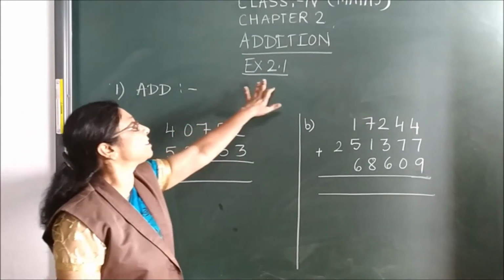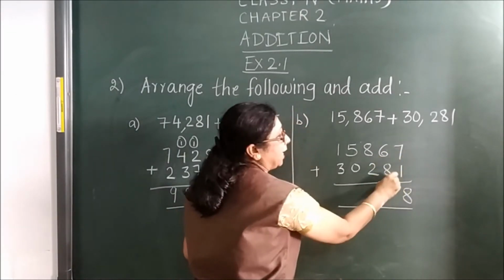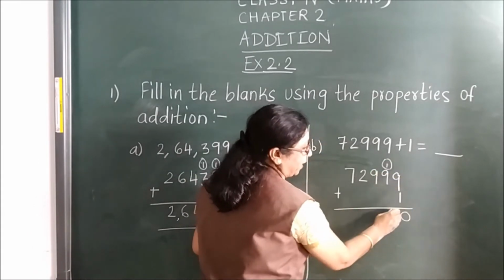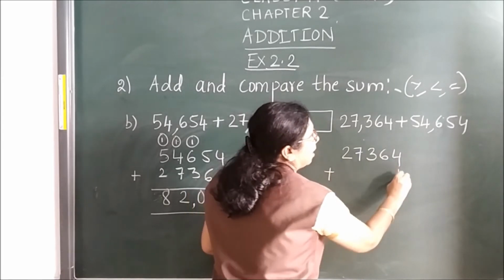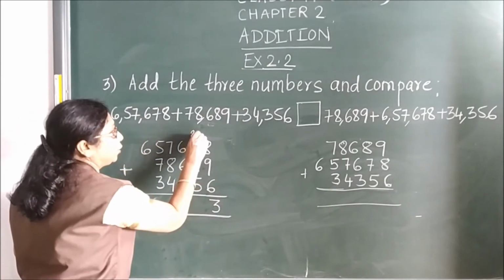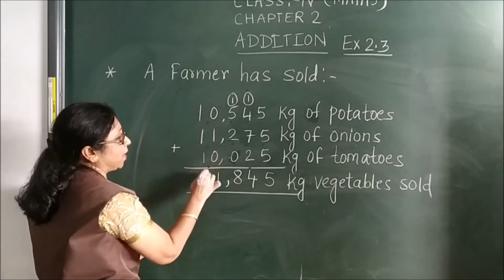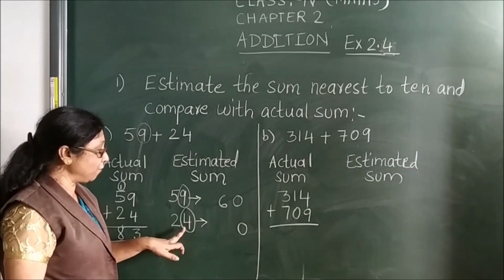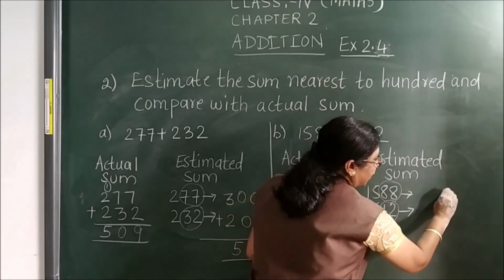CLASS 4 CHAPTER 2 MATHS